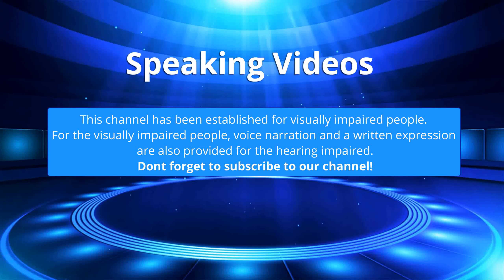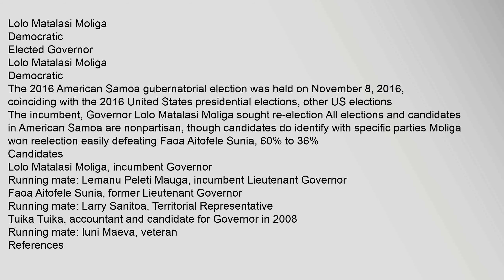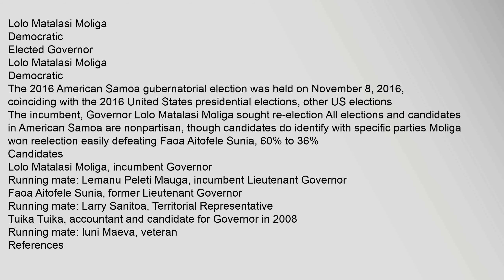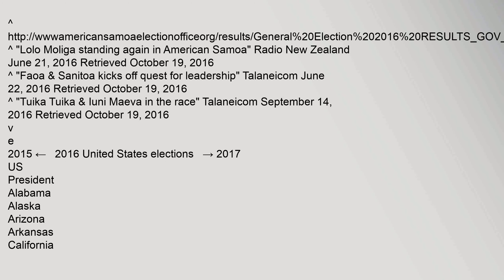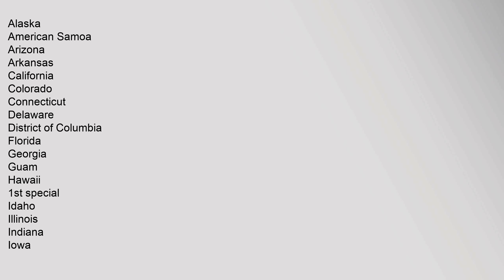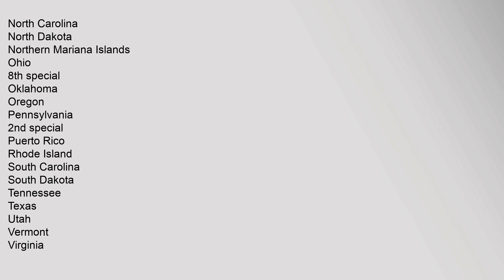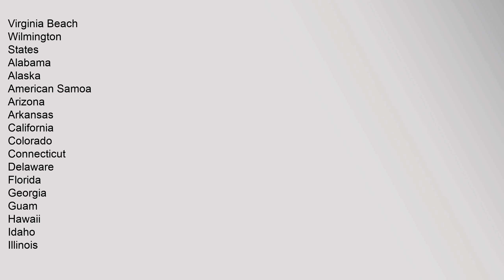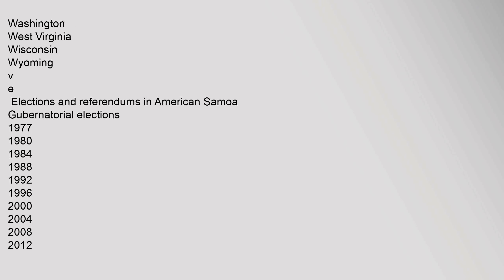American Samoa gubernatorial election, 2016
Lolo,Matalasi,Moliga
Democratic
Elected,Governor
Lolo,Matalasi,Moliga
Democratic
Candidates
Lolo,Matalasi,Moliga,,incumbent,Governor
Running,mate:,Lemanu,Peleti,Mauga,,incumbent,Lieutenant,Governor2
Faoa,Aitofele,Sunia,,former,Lieutenant,Governor
Running,mate:,Larry,Sanitoa,,Territorial,Representative3
Tuika,Tuika,,accountant,and,candidate,for,Governor,in,2008
Running,mate:,Iuni,Maeva,,veteran4
References